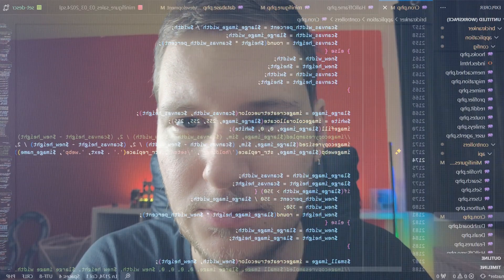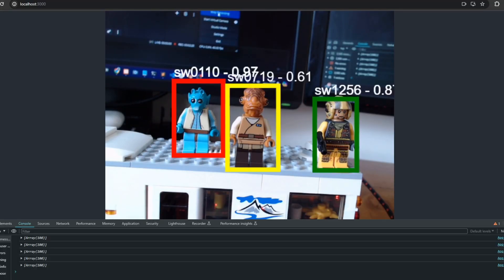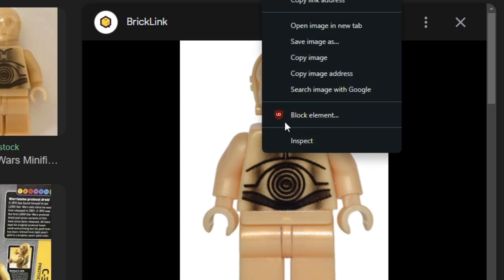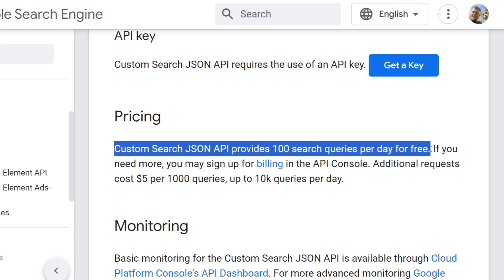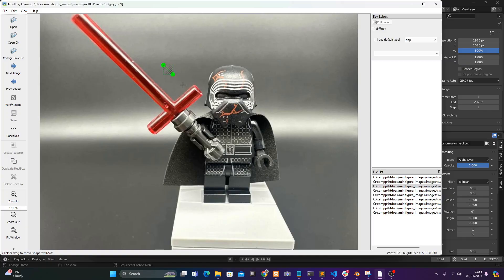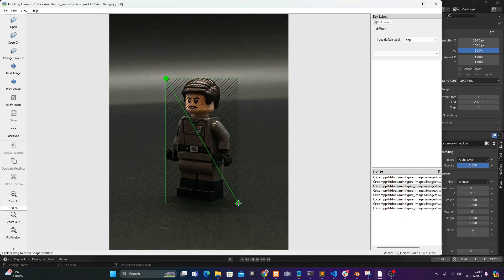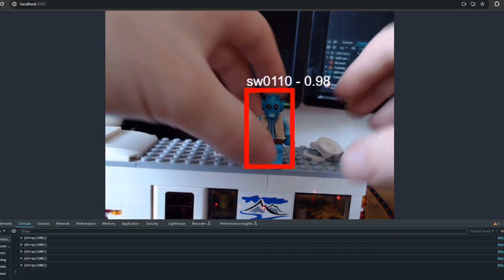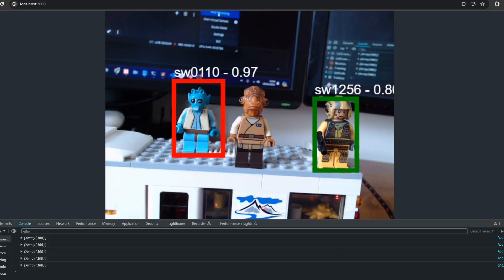I trained an AI model to recognise LEGO minifigures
In this video I go over how I trained an AI object detection model to recognise and identify LEGO minifigures using Tensorflow and Python.

00:00 Intro
00:59 What is an Object Detection Model?
01:11 Collecting images
03:28 Labelling images
04:18 Training my model
05:46 Testing my model
06:56 Future improvements
07:40 Outro